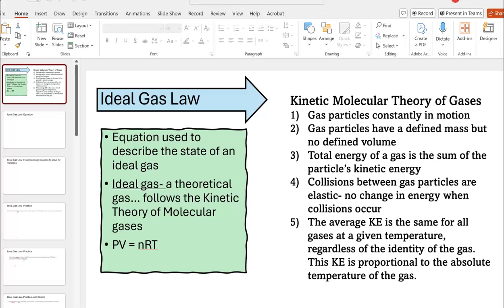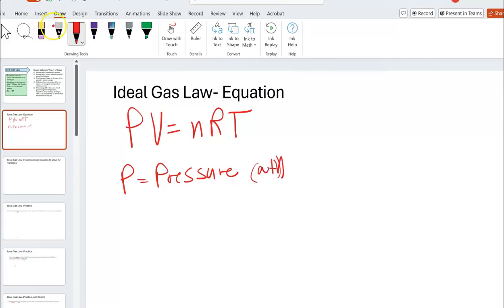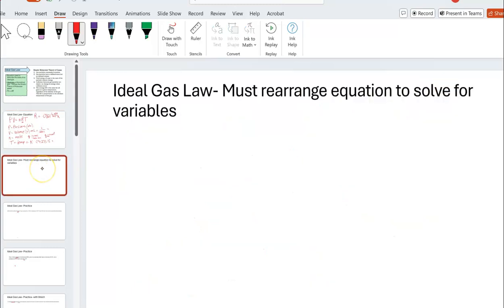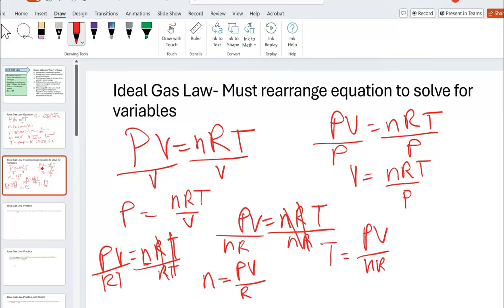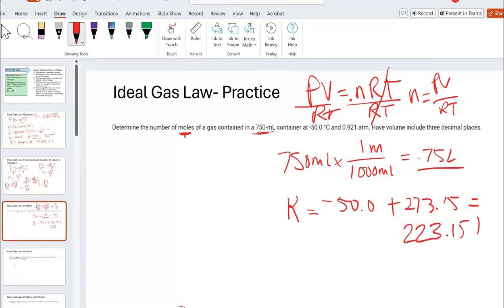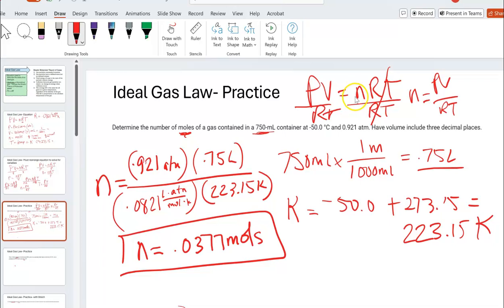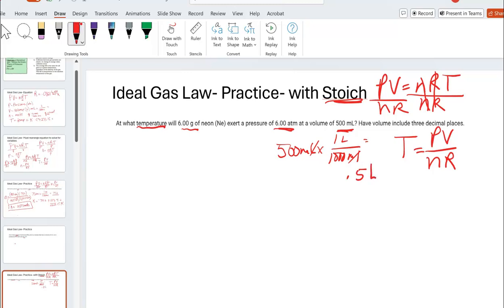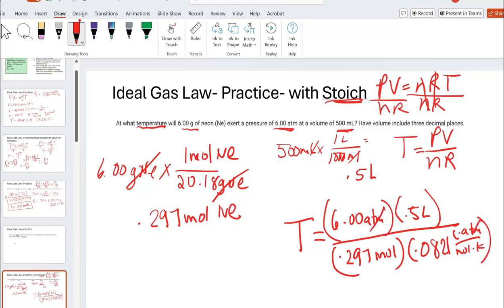2025 Q4 Idea Gas Law video Lecture